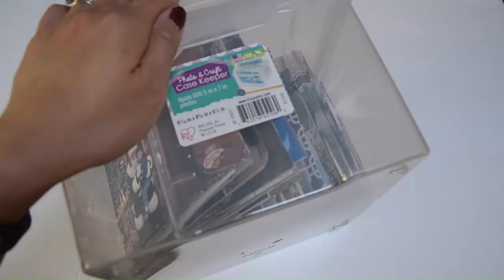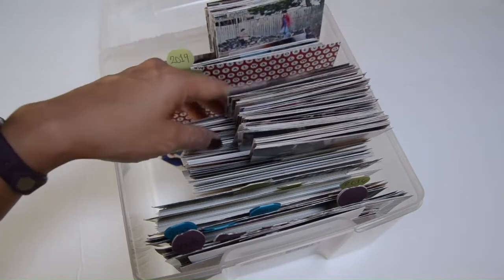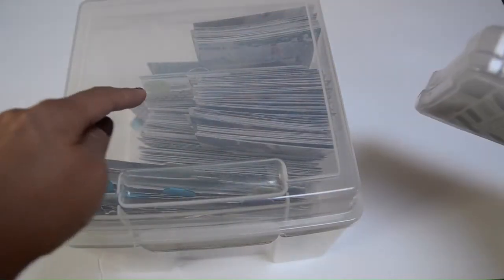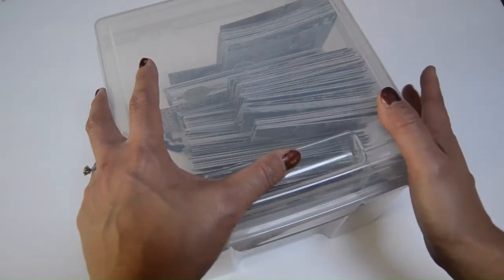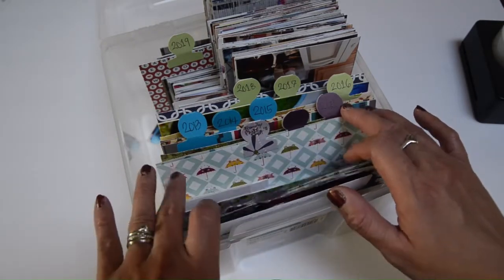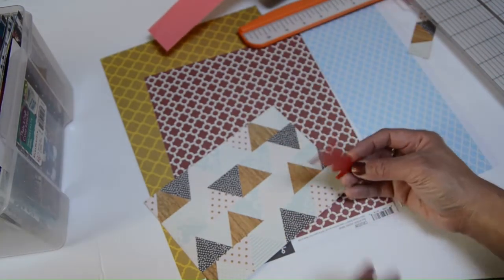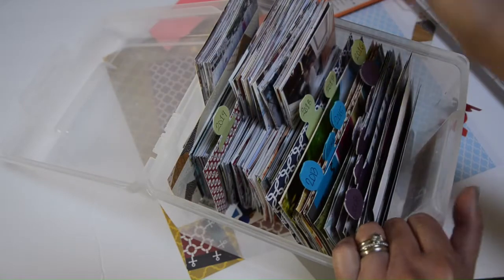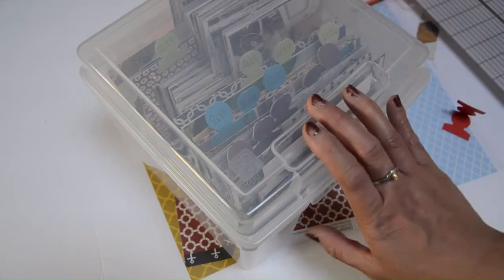How I store my printed photos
Today I’m sharing a way I organize my printed photos. Plus a way that I add tabs to further organize my photos by year.

Iris container